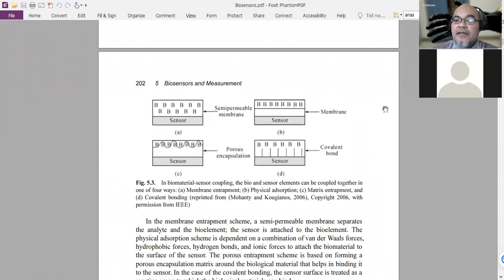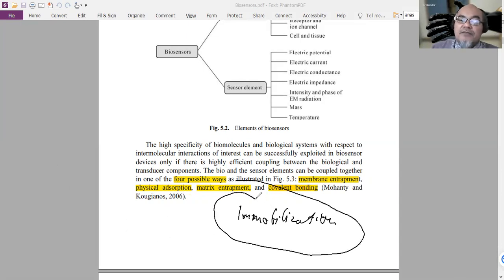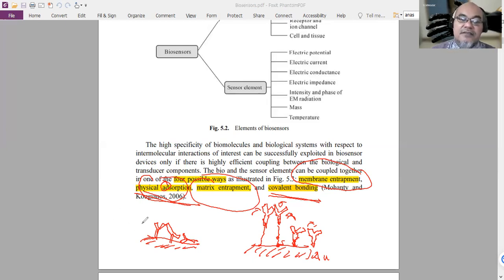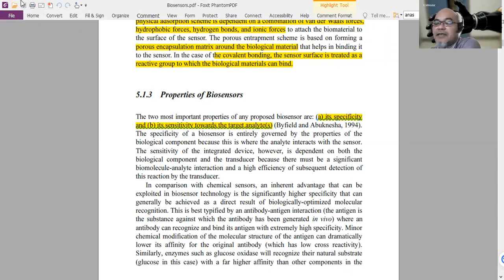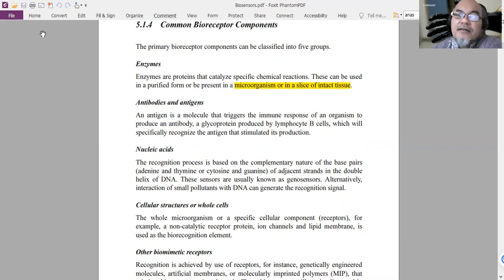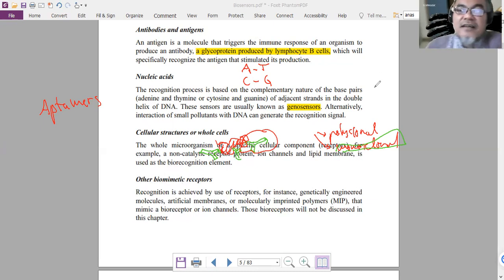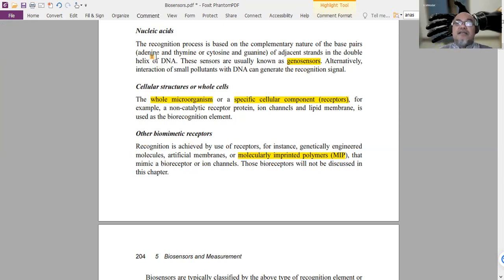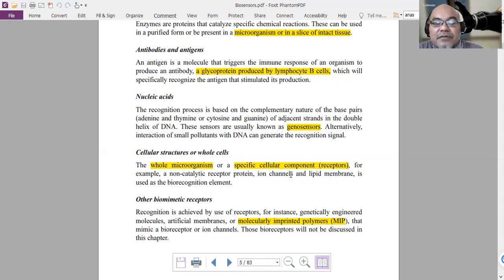SENSOR AND MEASUREMENT SYSTEM (41): Biosensors (Part 2)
In this session, immobilization methods and types of biological transducer are explained and discussed.